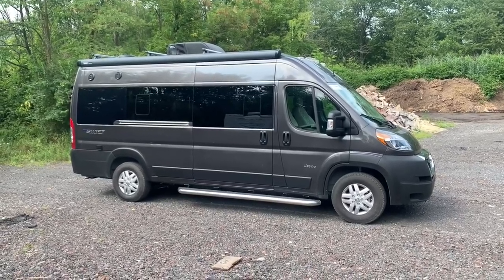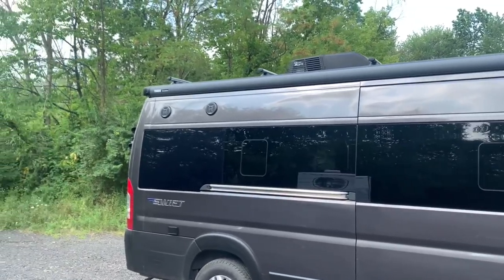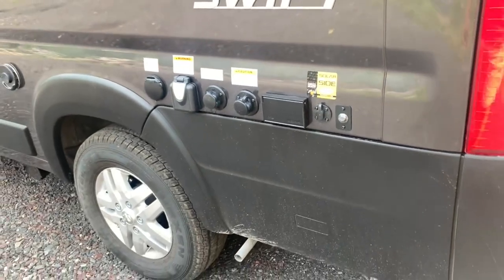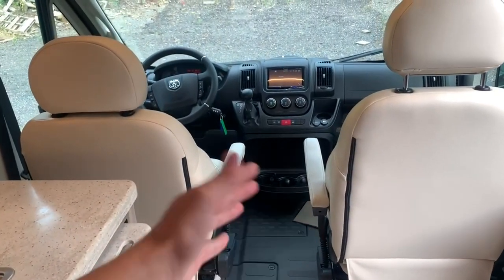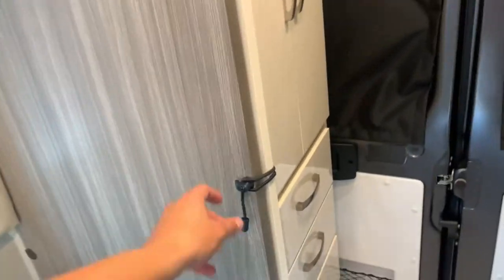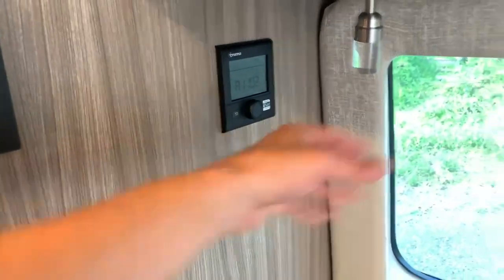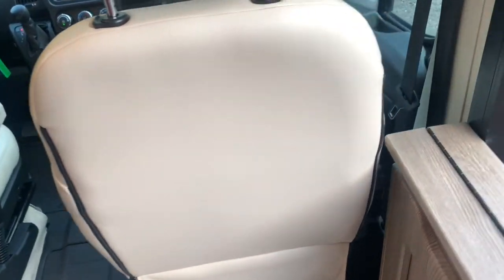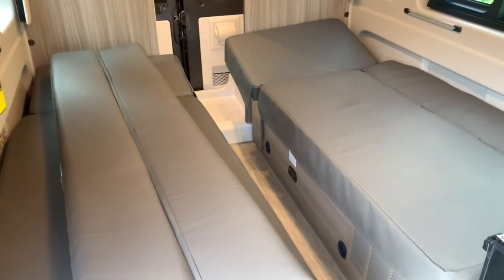2022 Jayco Swift 20T! New Class B RV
Here is a walkthrough of the newer Jayco swift 20T.